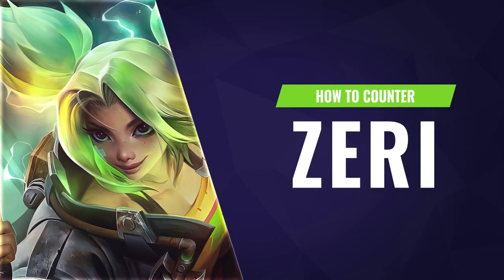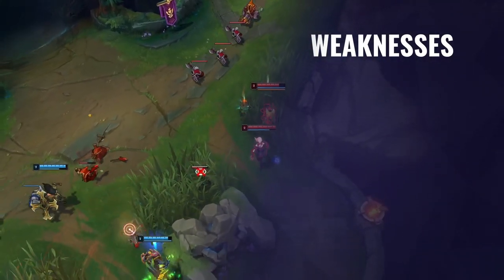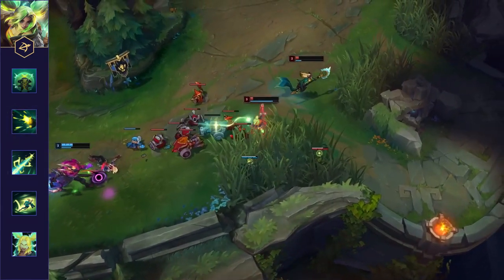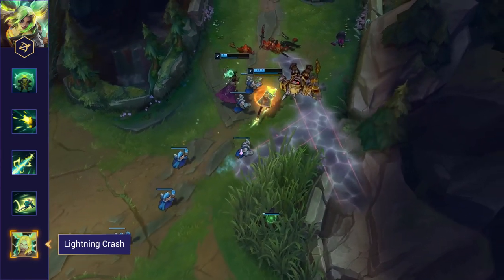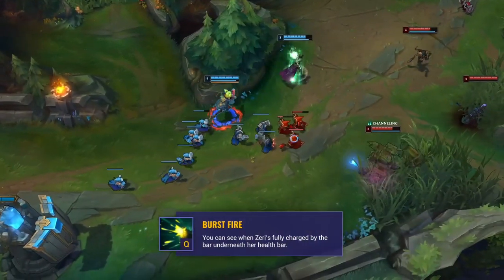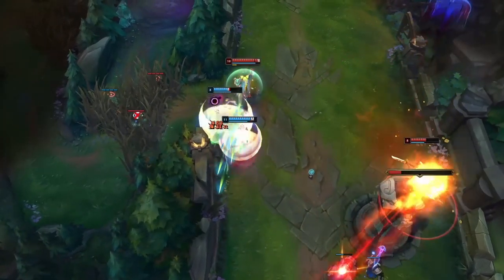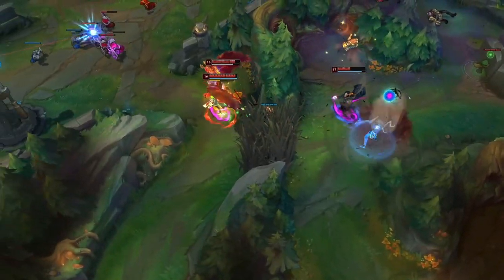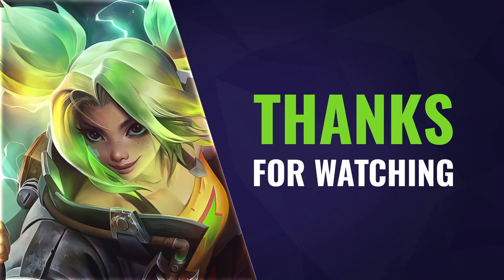How to Counter Zeri in Season 12 | Mobalytics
Zeri is here! Here's a quick video on how to play against her!